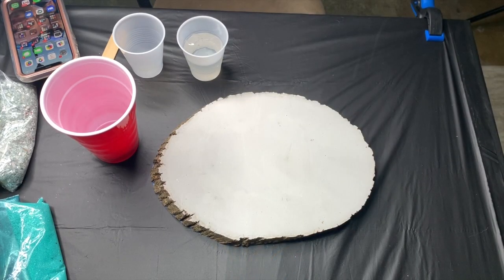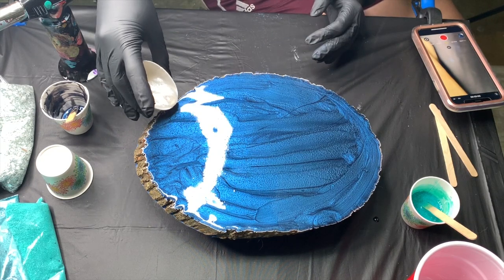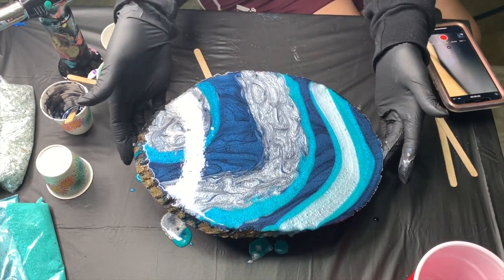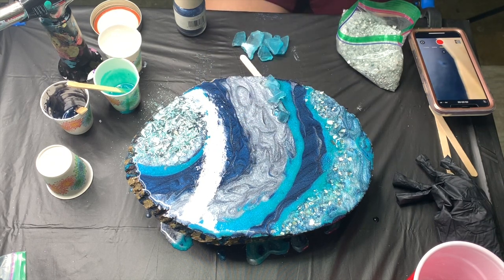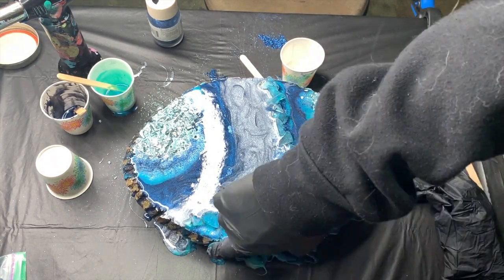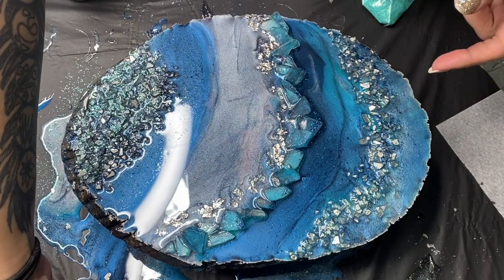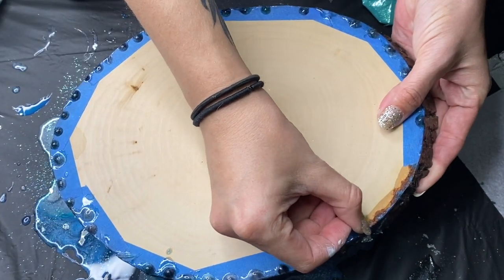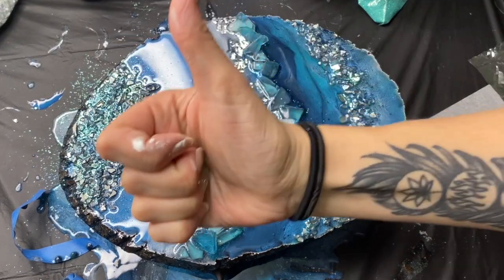How to make a geode on a tree slice + it's somebodys special dayyyy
Happy birthday my amazing and beautiful CocoBean! I love you so much, I wish auntie could visit you today. Have an awesome and epic day with mom and boomer!